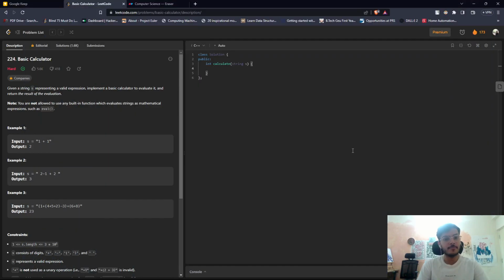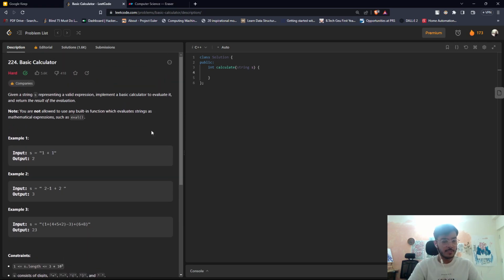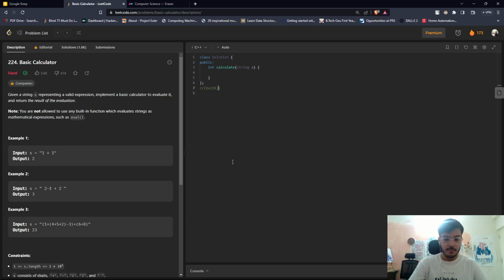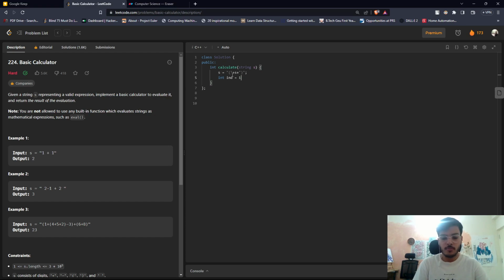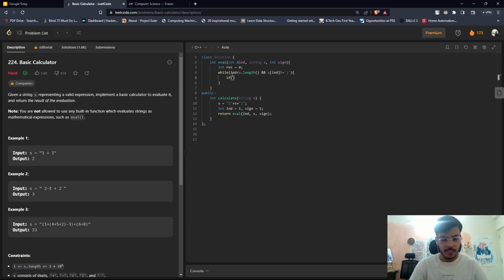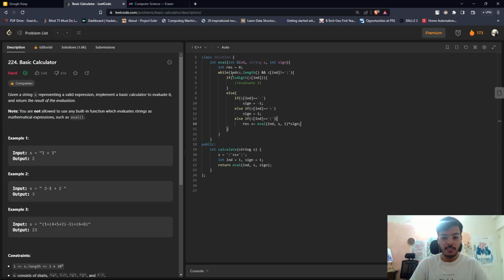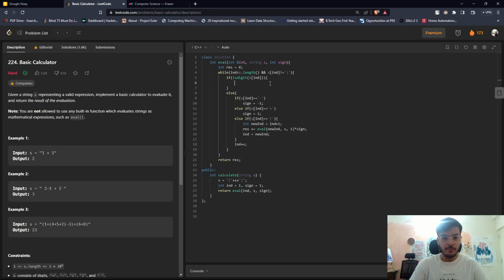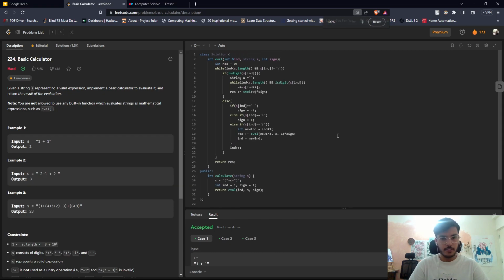Basic Calculaor Leetcode 224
Hi there! I'm shaan I am a student of computer science. I make videos to share whatever I am learning while I study this beautiful subject. I hope this is of value to you.